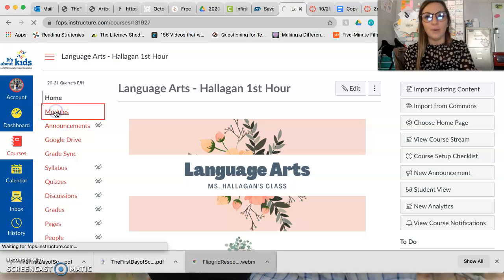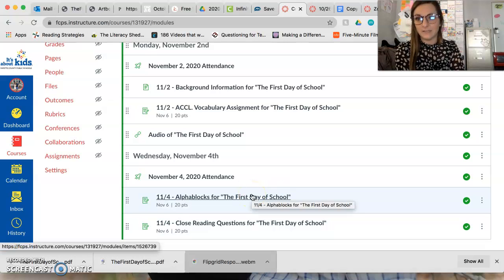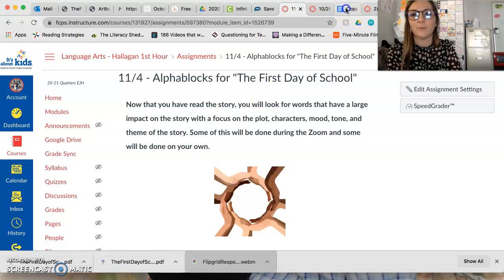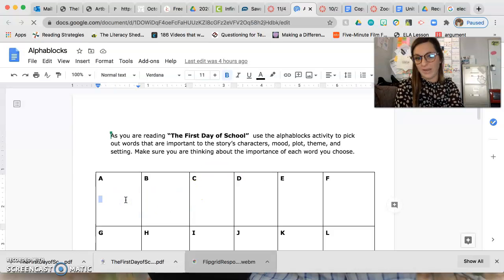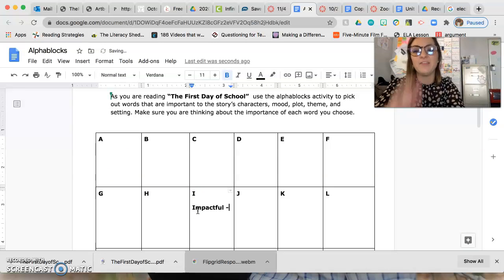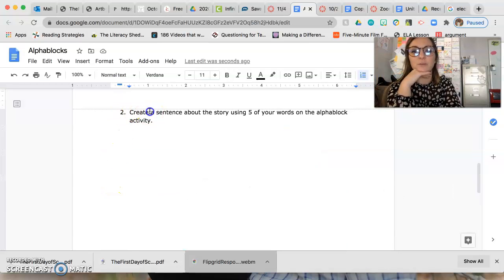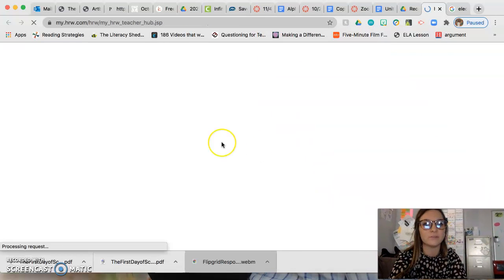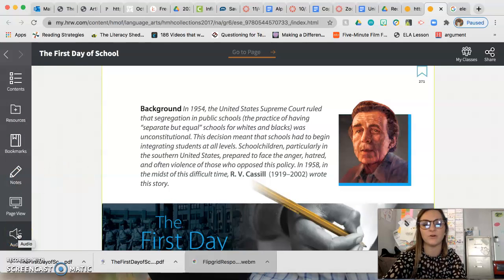Week 11, Day 2